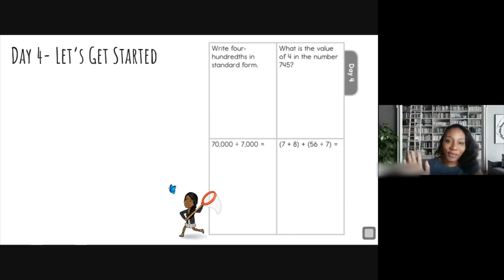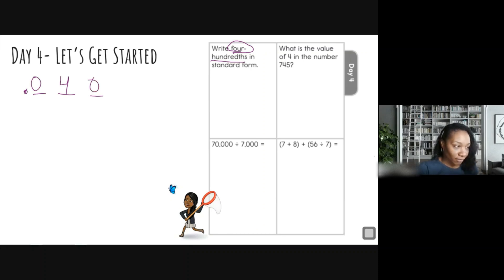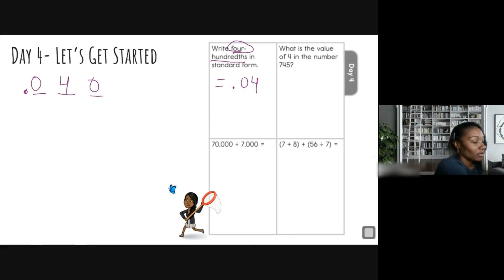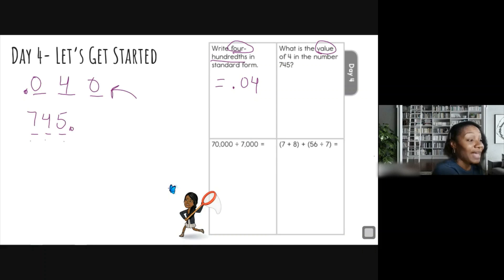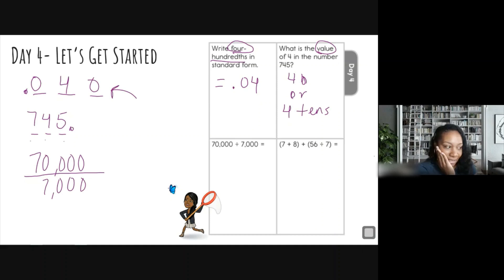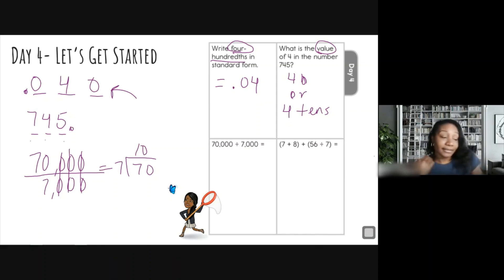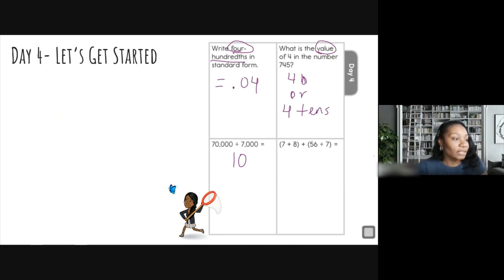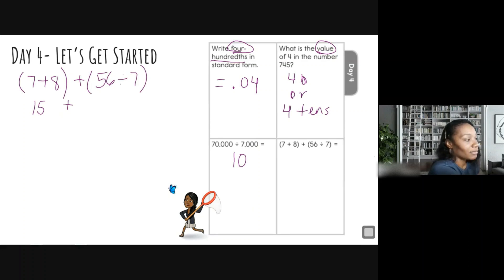5th Grade Math 4 Today_Mrs. W._Week 1.4